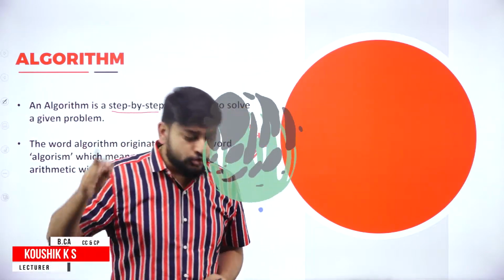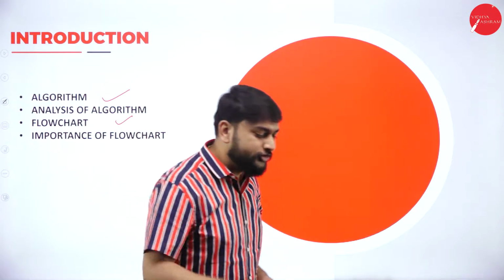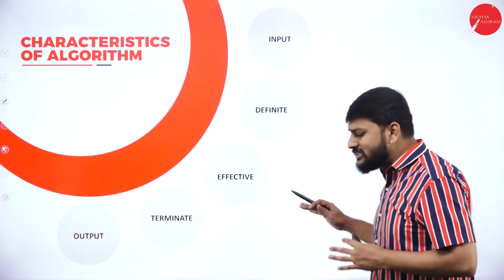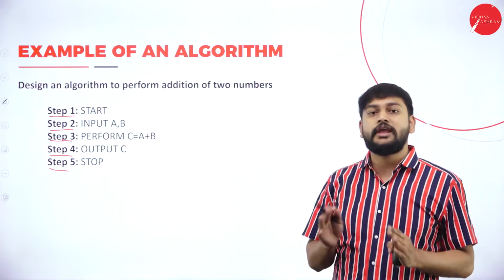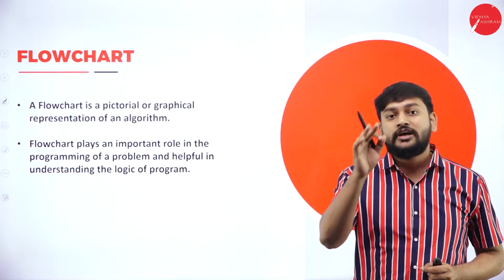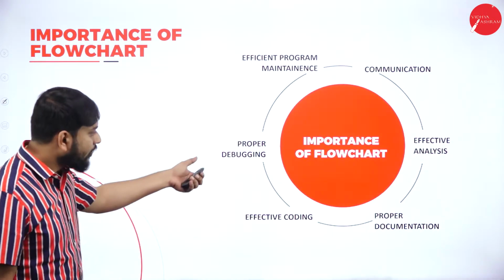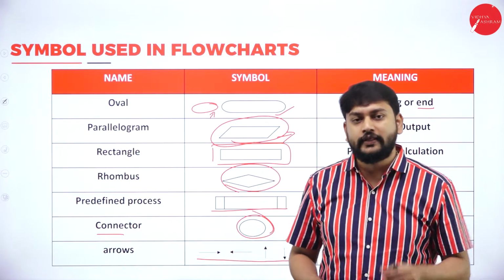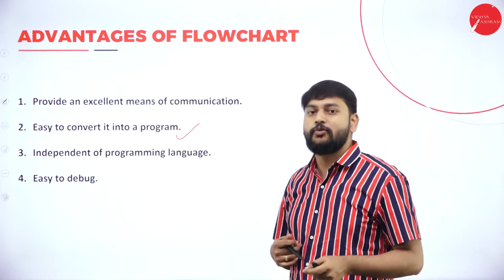DAY 03 | COMPUTER CONCEPTS AND C PROGRAMMING | I SEM | B.C.A | INTRODUCTION | L3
Course : B.C.A
Semester : I SEM
Subject : COMPUTER CONCEPTS AND C PROGRAMMING
Chapter Name : INTRODUCTION
Lecture : 3